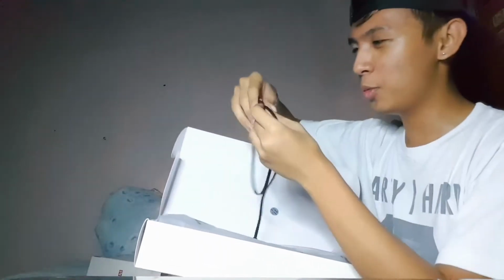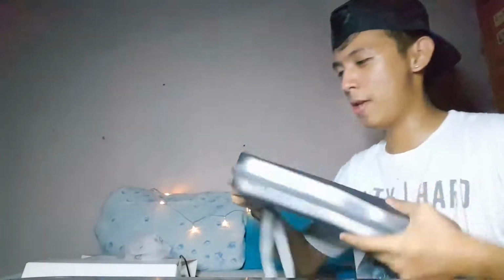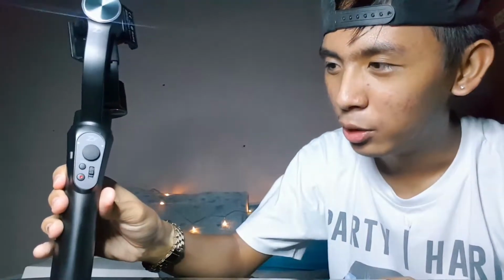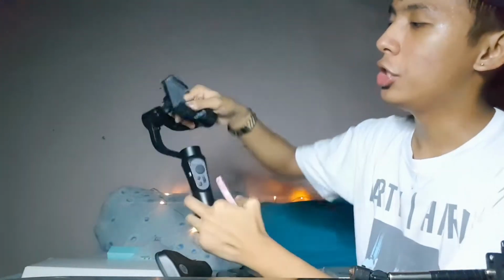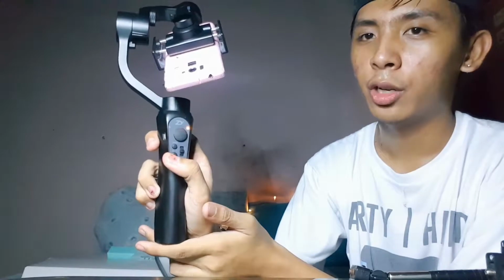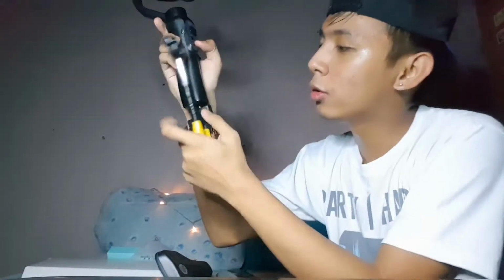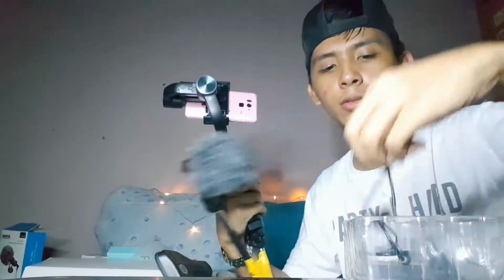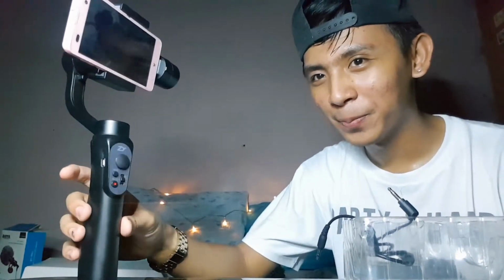Zhiyun Tech Smooth-Q UNBOX!!!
Unbox VLOG : Zhiyun Smooth-Q 2017

I know meron ng new model nito pero why not hahahahaha just for fun
Gina gamit ko to sa mga Travel Vlogs and Weekly Vlogs ko

Price: 7019.36 PHP ($136)
Bought this from Lazada

zhiyun Zhiyun-Tech Philippines Zhiyun-tech